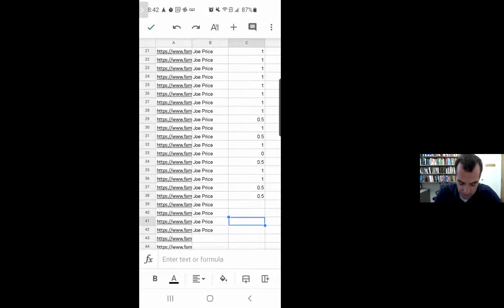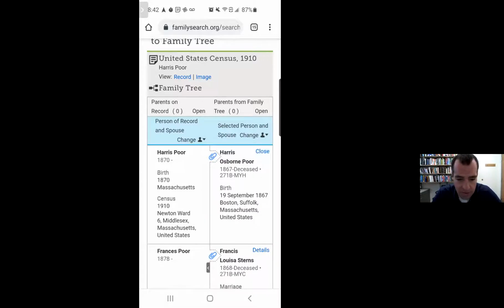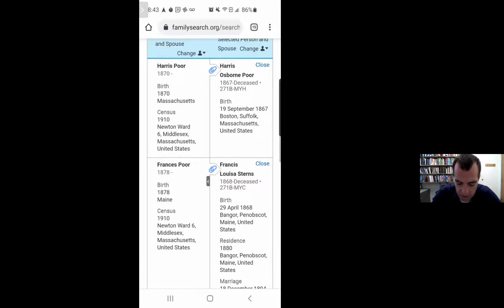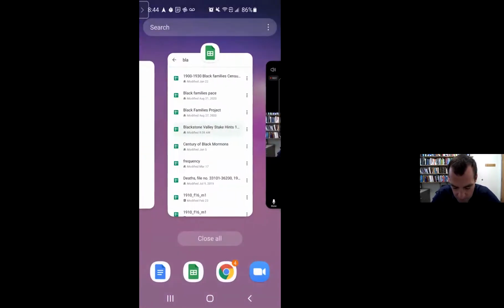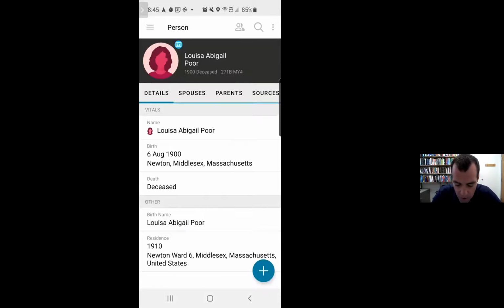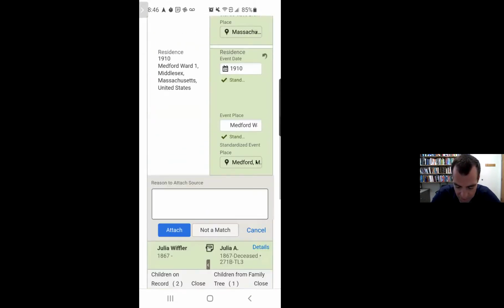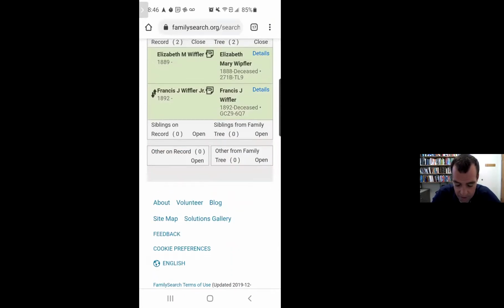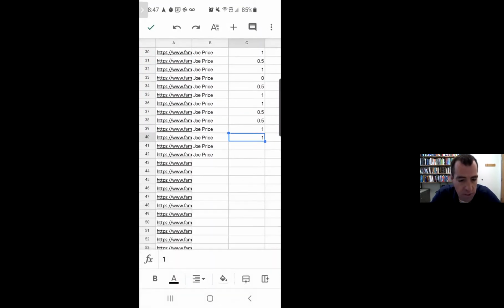Attaching record hints from a google sheet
This is a short video that shows how to attach records from a google sheet. We created this video on an android so some of the features will be a bit different on an iphone. Here is a link to the google sheet